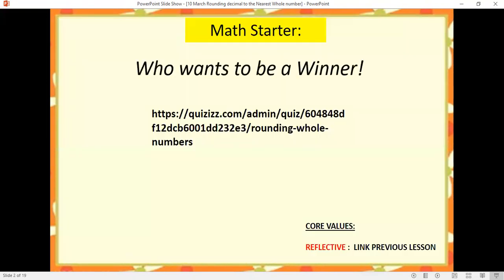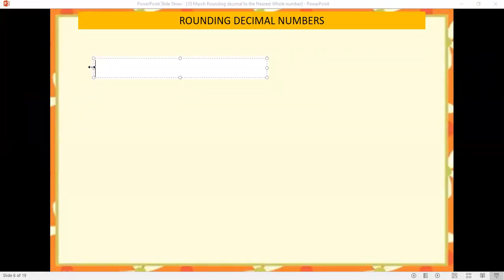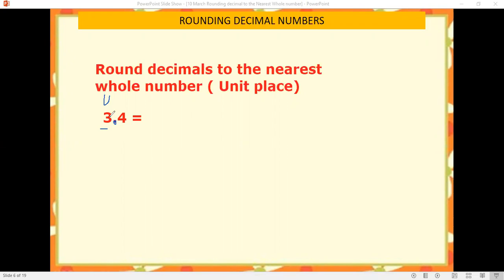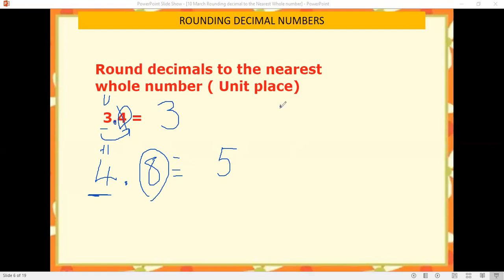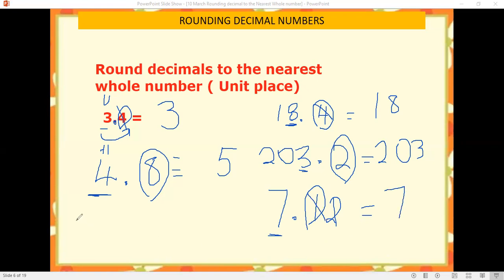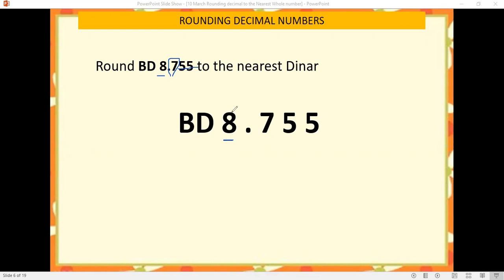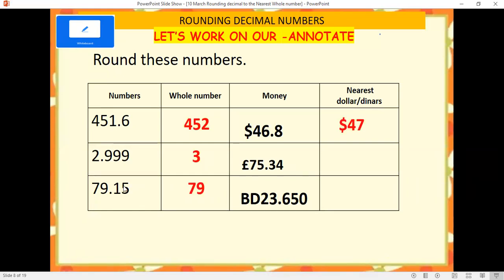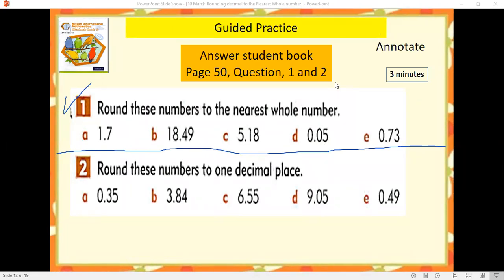Rounding Decimals to the Nearest Whole Number